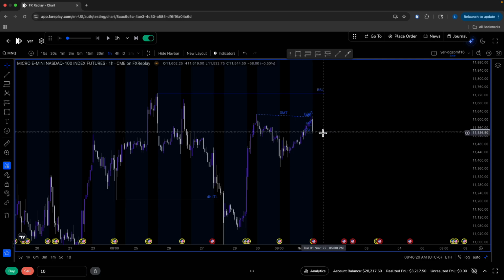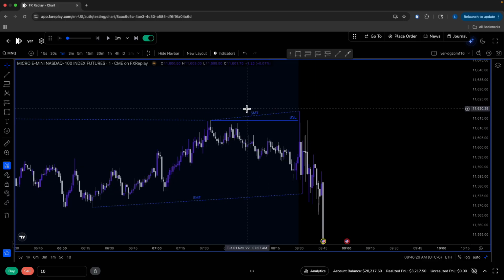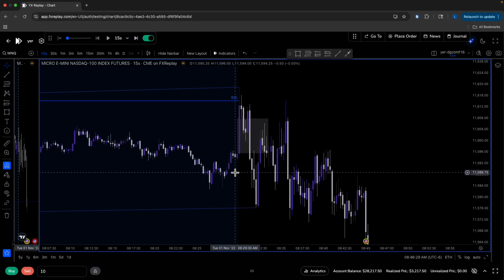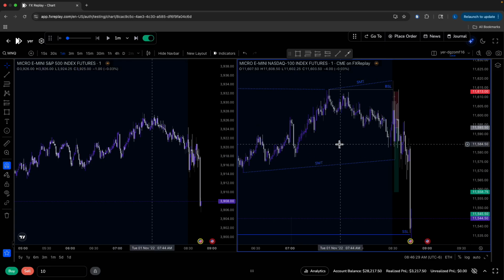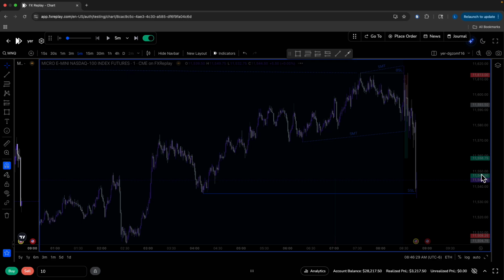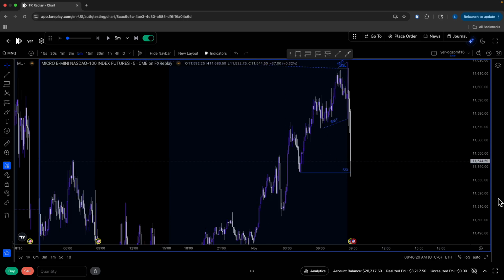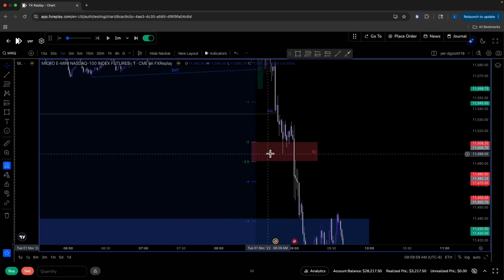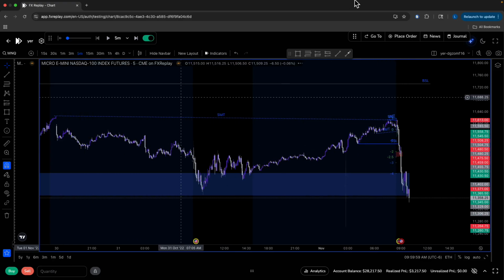BACKTESTING TRADE RECAP (NQ)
Recap of a short I took backtesting NQ.